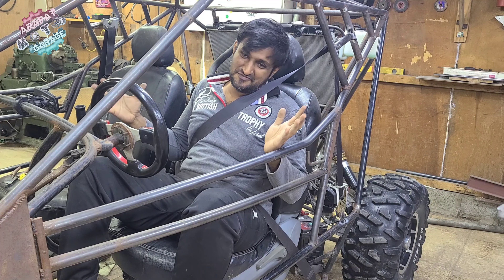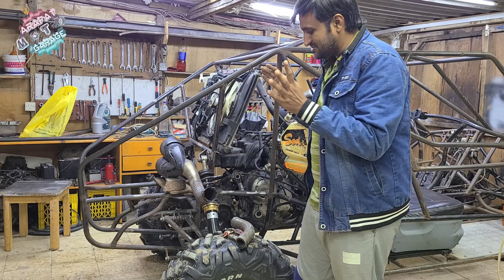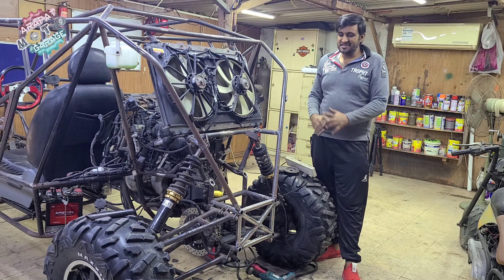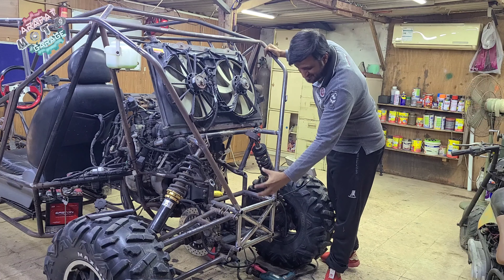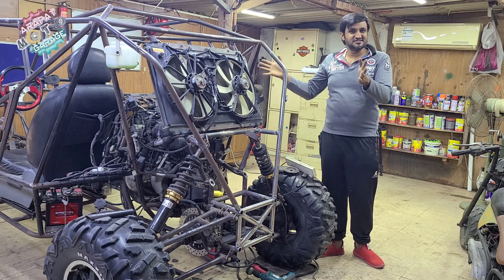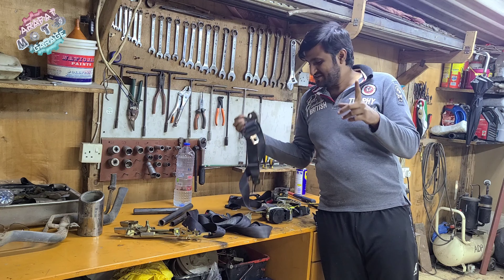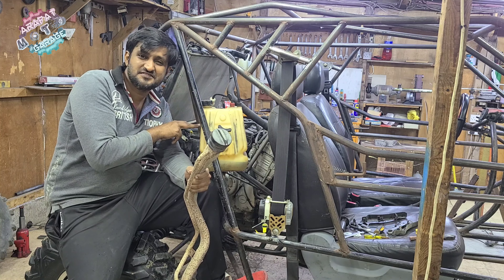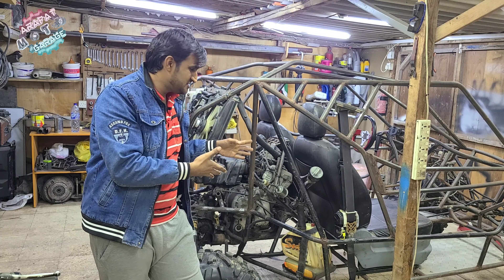Custom build buggy gets new shape